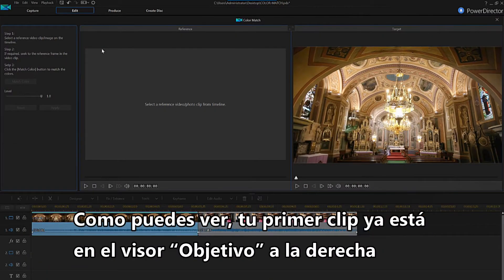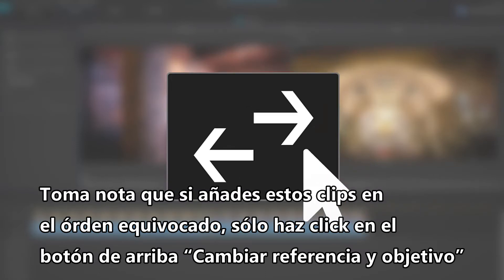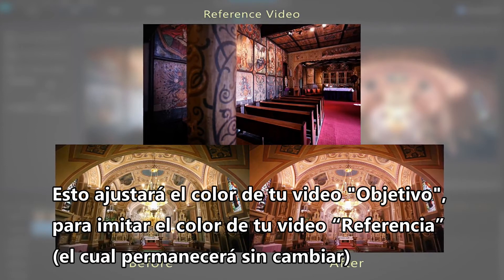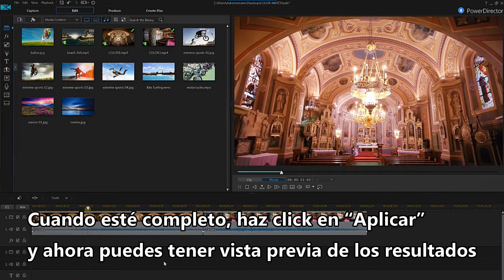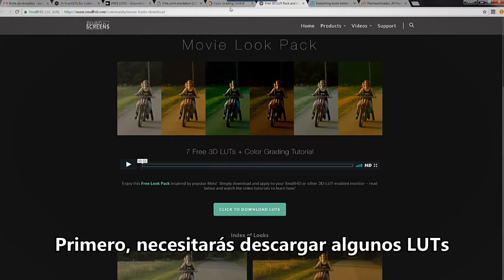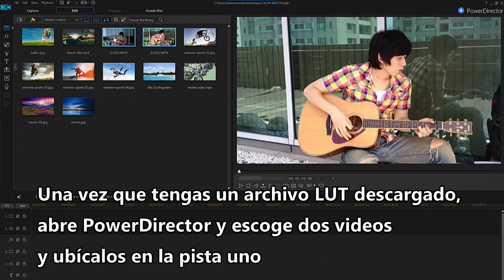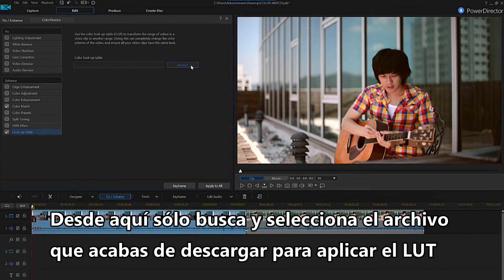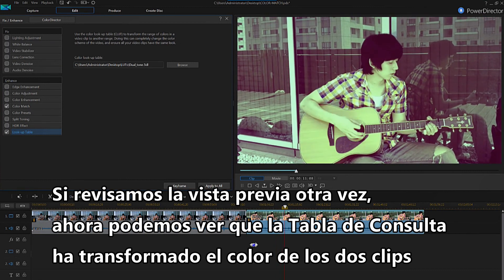PowerDirector -Encuadrar Color & Tablas de Consulta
Encuadra el color de tu material de video tomado desde distintas cámaras o aplica una Tabla de Consulta Cromática (LUT) a través de una serie de distintos clips de video, para asegurar un look consistente en la totalidad de tu proyecto.